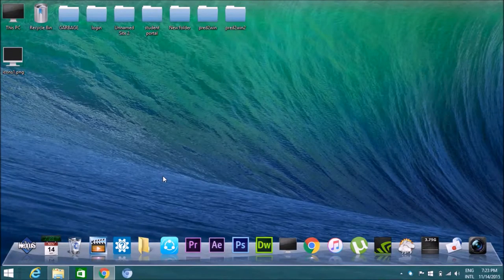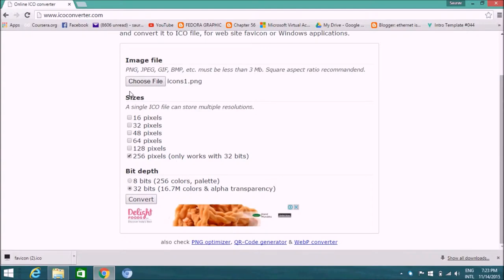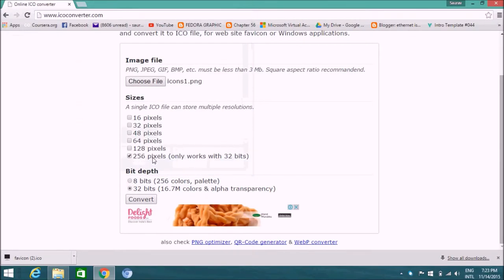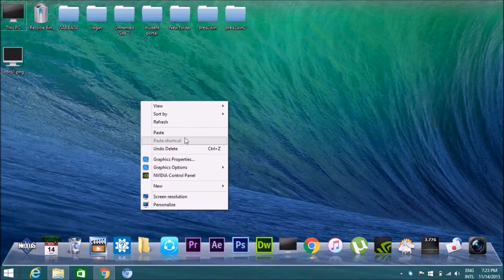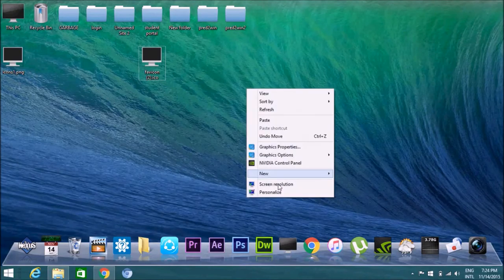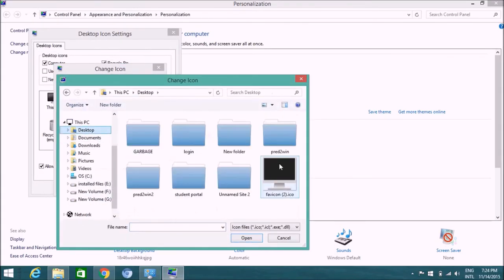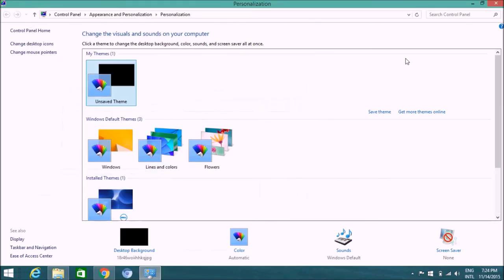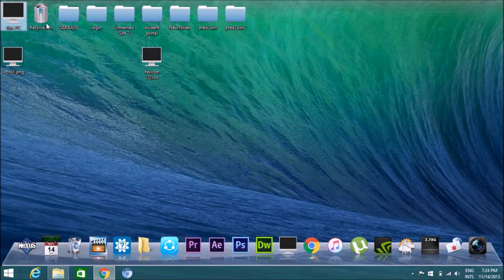customize icons: design your own icon using photoshop and using it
in this tutorial you will learn how you can use your own icons and customize the pc or laptop